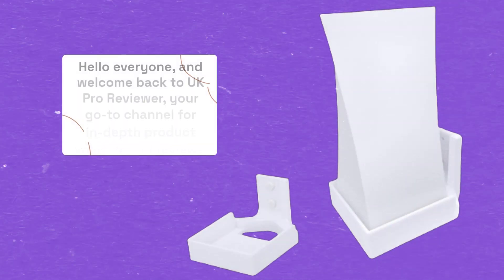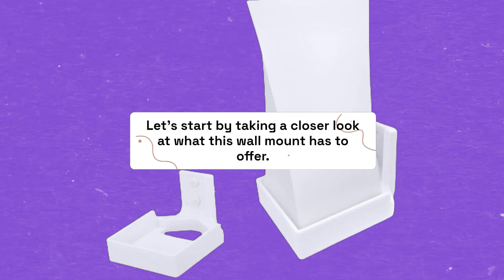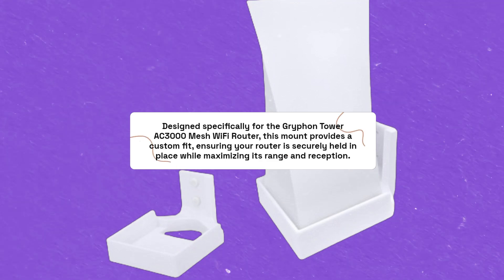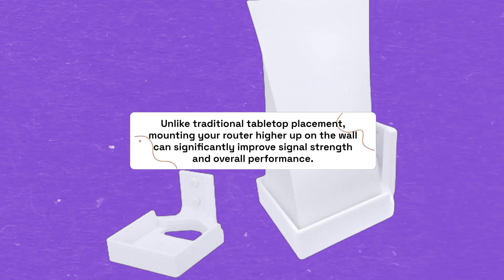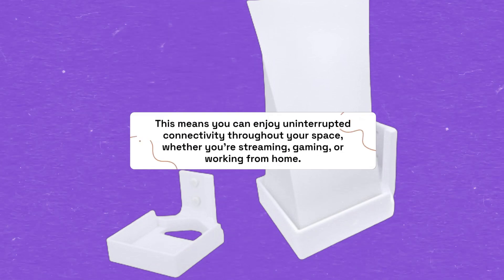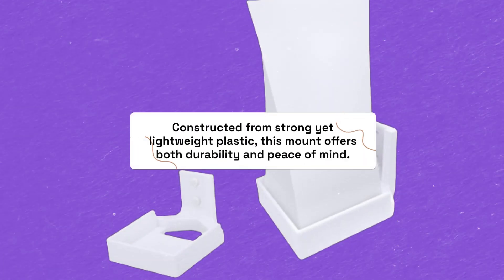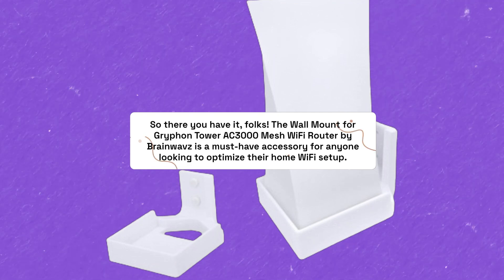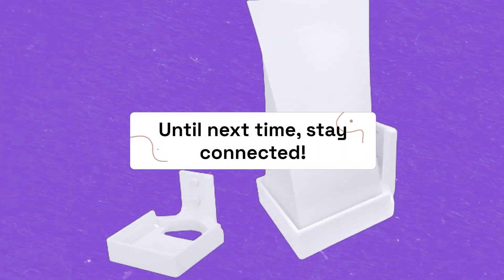🏰 BRAINWAVZ Wall Mount for Gryphon Tower AC3000 Mesh WiFi Router Review 🏰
Amazon Product Name : BRAINWAVZ Wall Mount for Gryphon Tower AC3000 Mesh WiFi Router

Introducing the BRAINWAVZ Wall Mount for Gryphon Tower AC3000 Mesh WiFi Router - the perfect solution to keep your router organized and secure while optimizing Wi-Fi coverage throughout your home or office.

The Gryphon Tower AC3000 Mesh WiFi Router is a powerful device that ensures fast and reliable internet connectivity. However, finding the right spot to place it can be challenging, especially if space is limited. That's where the BRAINWAVZ Wall Mount comes in handy.

Designed specifically for the Gryphon Tower AC3000 Mesh WiFi Router, this wall mount allows you to securely attach your router to any wall, keeping it out of the way and maximizing its performance. With its sturdy construction and easy installation process, you can trust that your router will remain safely in place while providing optimal Wi-Fi coverage.

Say goodbye to cluttered countertops and tangled wires with the BRAINWAVZ Wall Mount for Gryphon Tower AC3000 Mesh WiFi Router. Keep your router organized and ensure seamless connectivity throughout your home or office.

Upgrade your Wi-Fi setup today with the BRAINWAVZ Wall Mount for Gryphon Tower AC3000 Mesh WiFi Router.